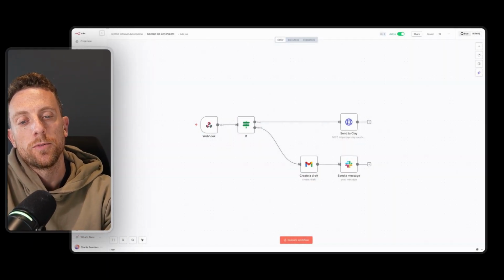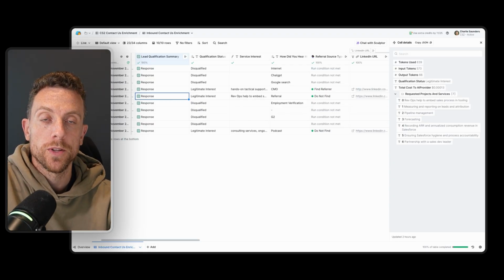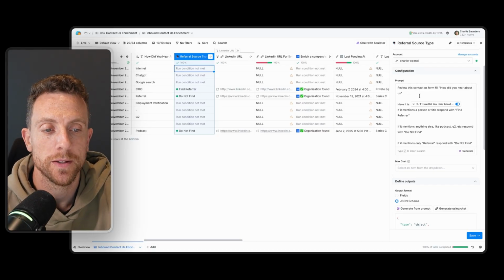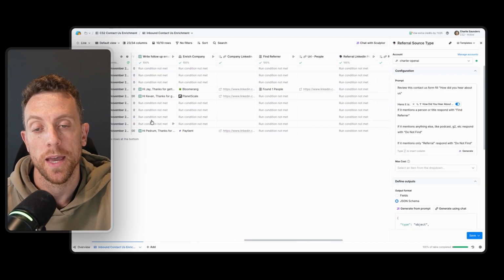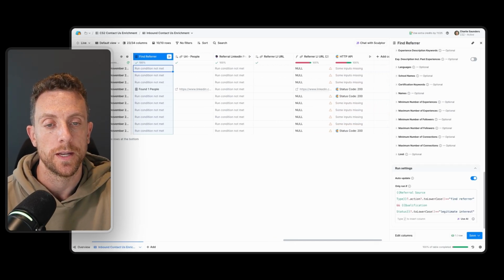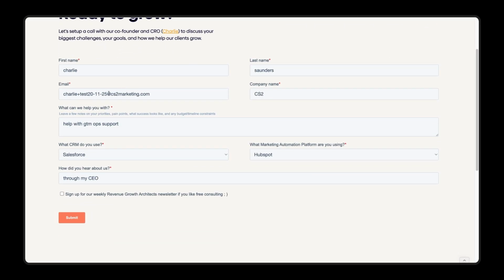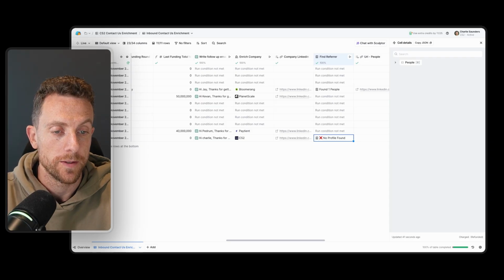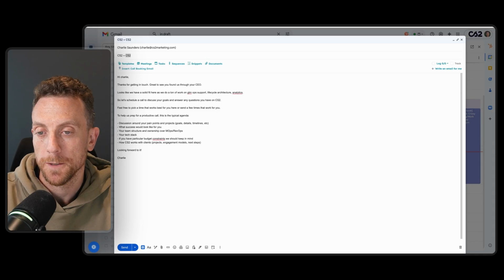Qualify & Convert Inbound Demand 10x Better with AI (w/ Clay, ChatGPT, & n8n)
In this video, Charlie walks through how to build a smart and automated inbound process using ChatGPT, Clay, and N8N that helps you qualify and convert leads in a much faster and smarter way than you can with just your traditional platforms and without AI.

If you are  GTM Ops pros who wants to improve their inbound process with the tools and capabilities we have today this is a must watch.

00:00 Introduction
01:04 AI Qualification Step
00:30 Setup
02:30 How Did You Hear About Us Referral AI Step
03:37 Other enrichment data
03:51 AI Follow up Email copy Step
05:01 Finding referrer information
06:39 Example to see everything working
10:27 Final Takeaways